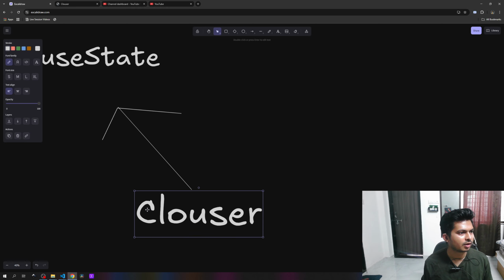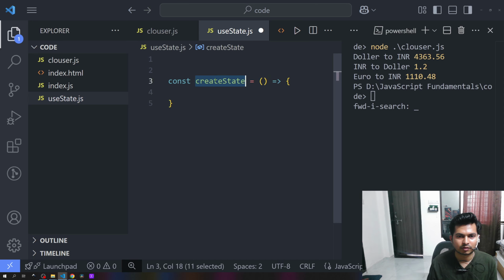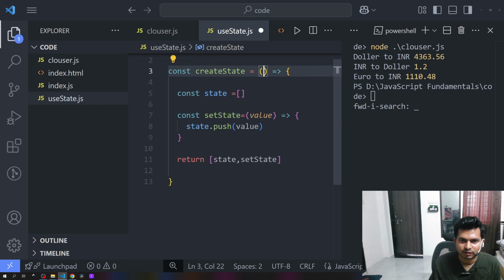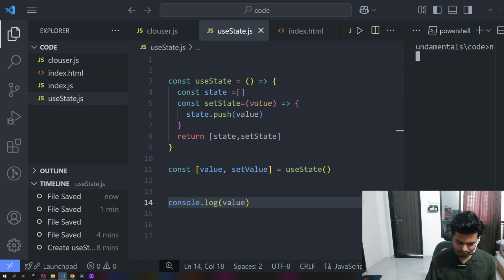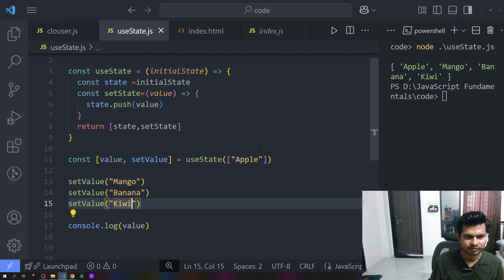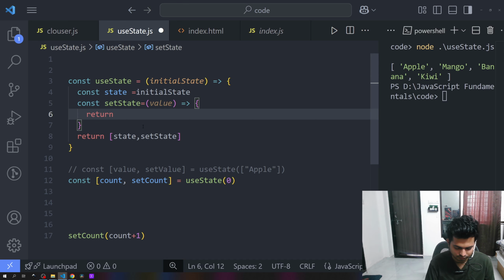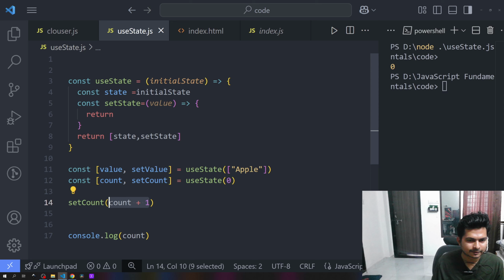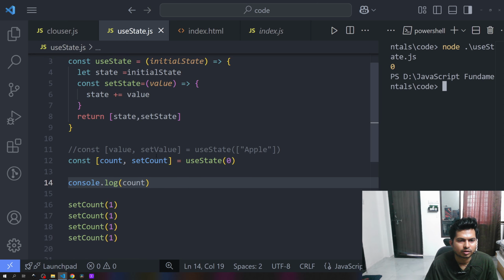useState using clouser